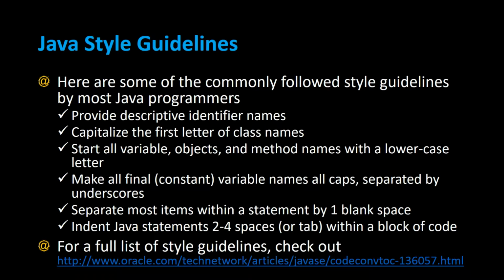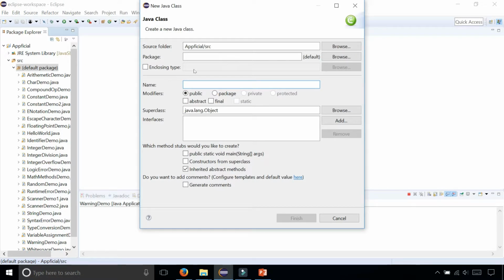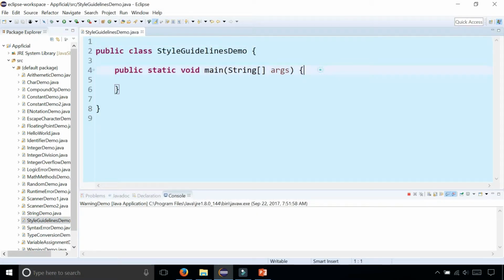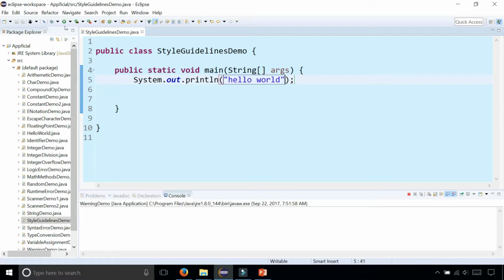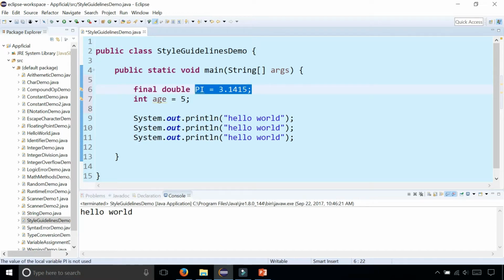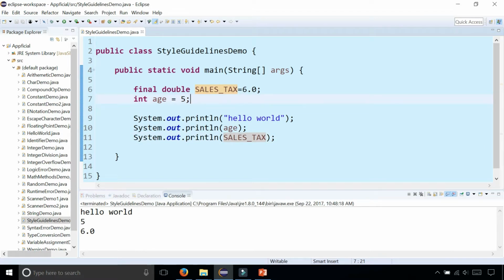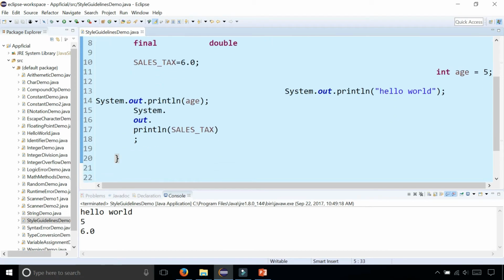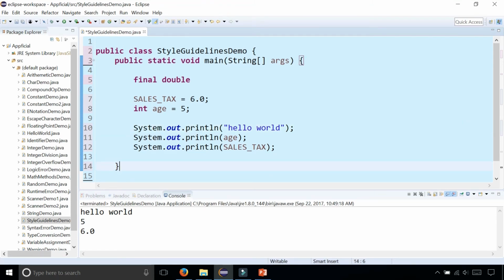Java Style Guidelines - Common Style Conventions for Programming - Java Tutorial - Appficial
Here are some of the commonly followed style guidelines by most Java programmers
- Provide descriptive identifier names
- Capitalize the first letter of class names
- Start all variable, objects, and method names with a lower-case letter
- Make all final (constant) variable names all caps, separated by underscores
- Separate most items within a statement by 1 blank space
- Indent Java statements 2-4 spaces (or tab) within a block of code